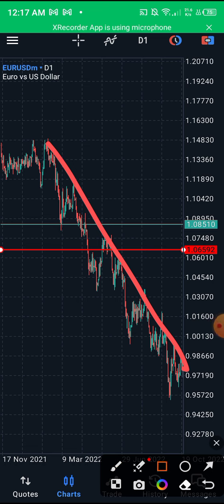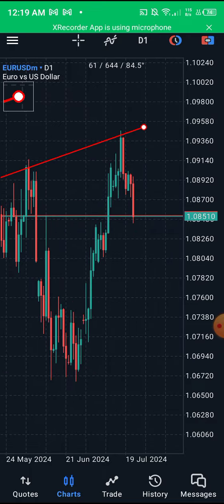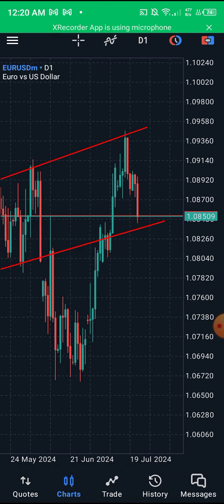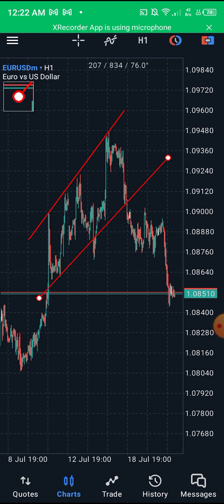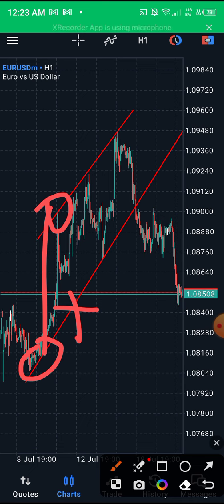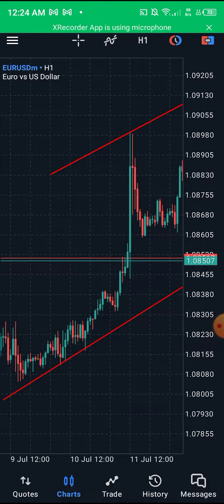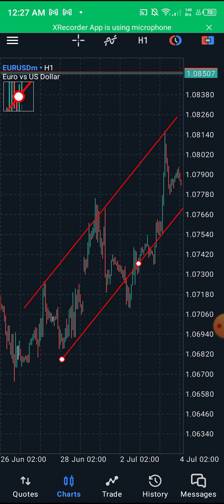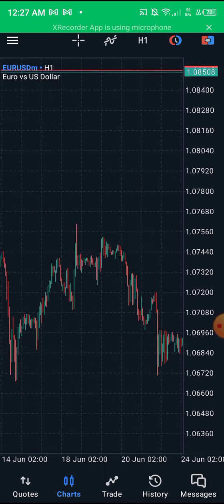Trade any Pair like a pro with this simple strategy.